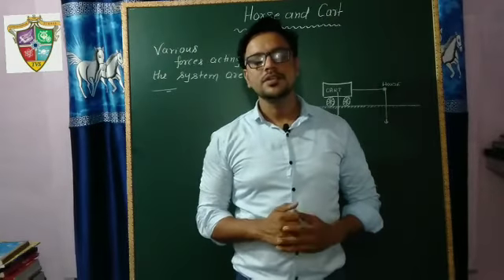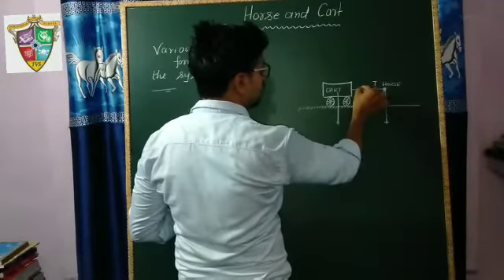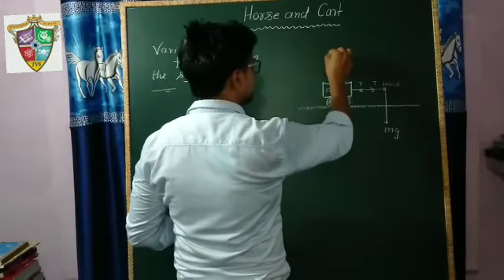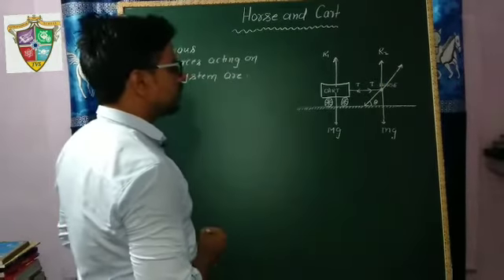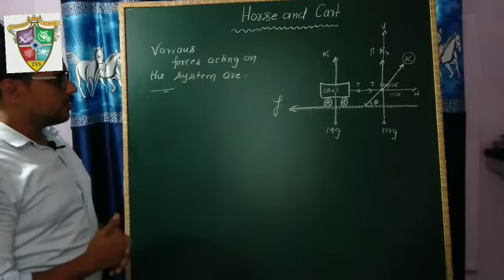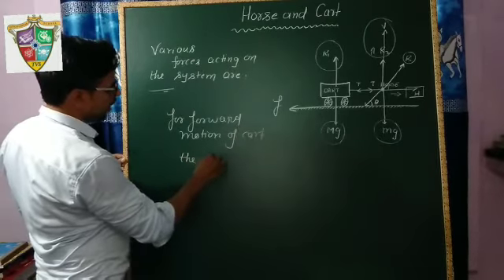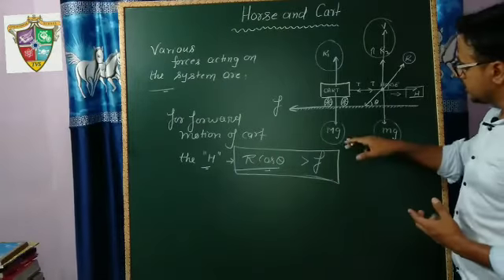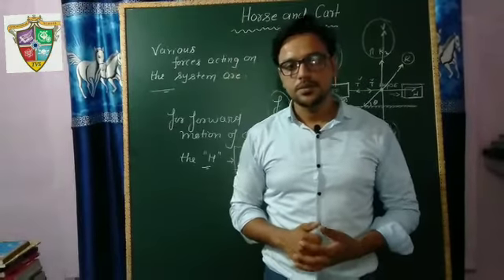Horse and Cart Problem